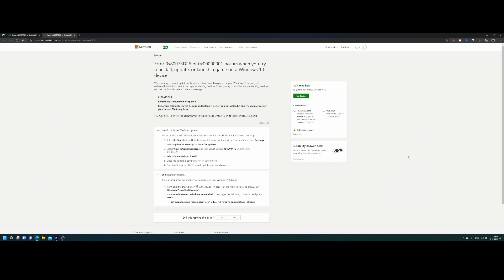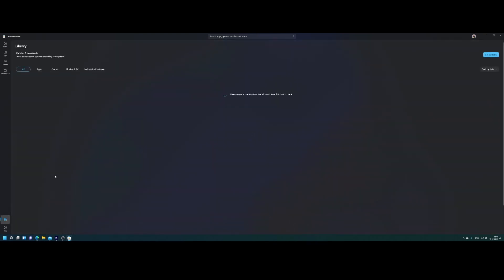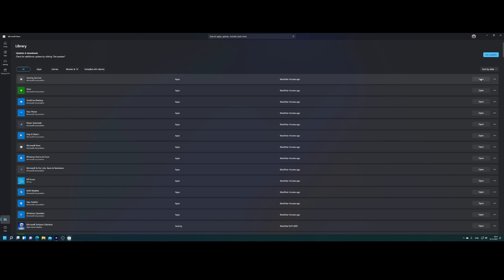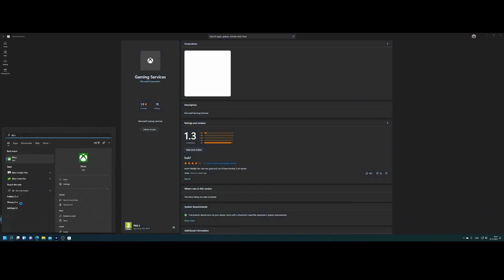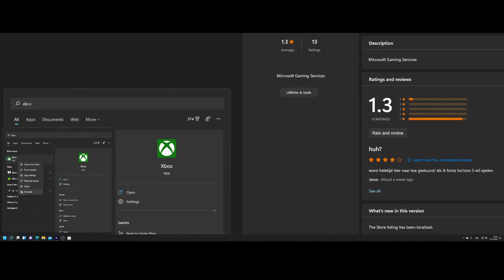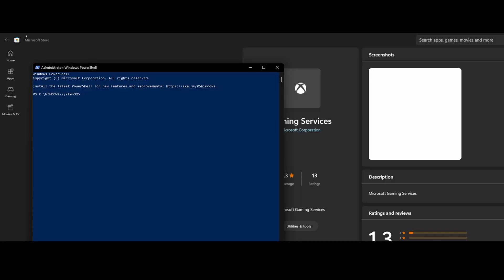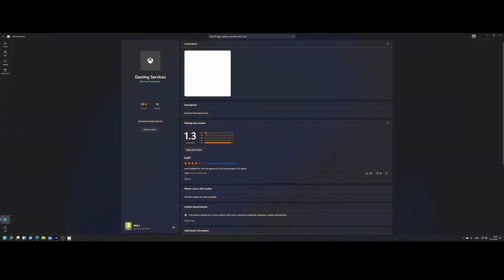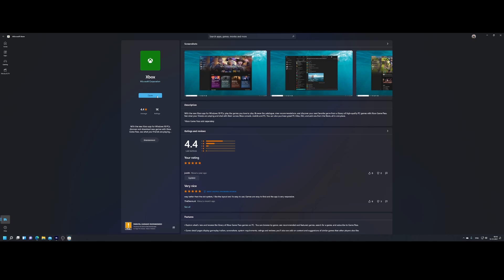Flight Simulator 2020 - How to - Fix gaming-service issue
Help you cannot start MSFS 2020 anymore after you installed a gaming-service update! In this video I will show you how you can easily resolve this issue.